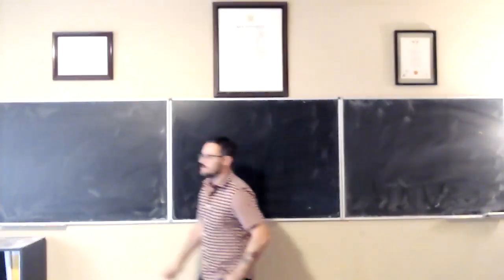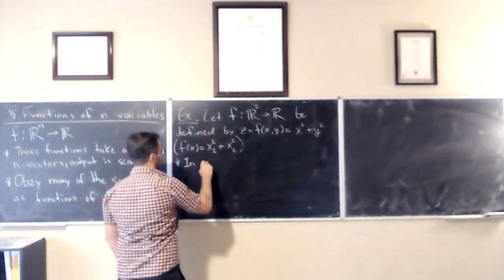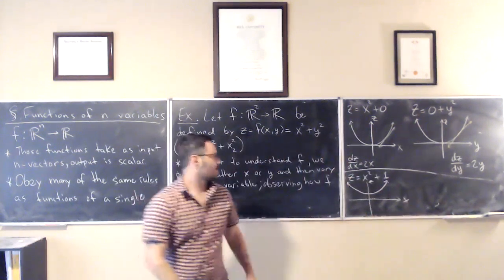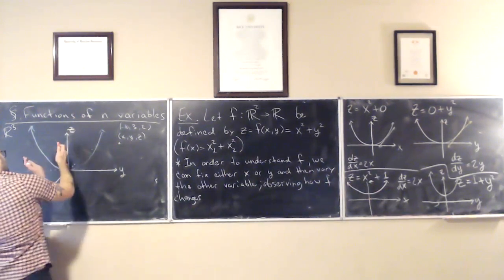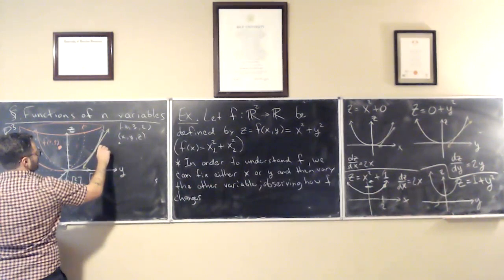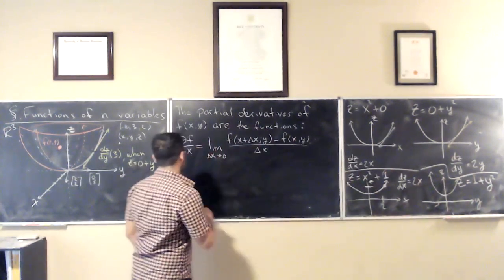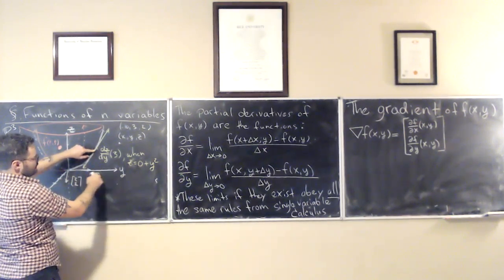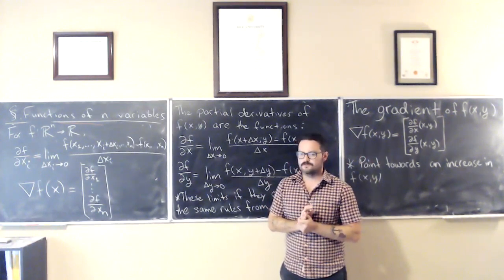Linear Algebra & Multivariable Calculus - Functions of Several Variables